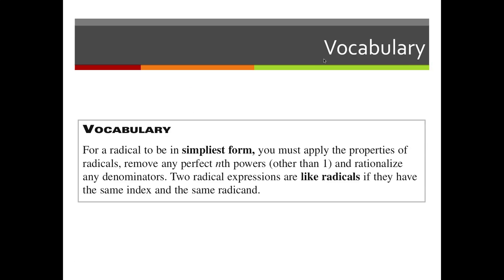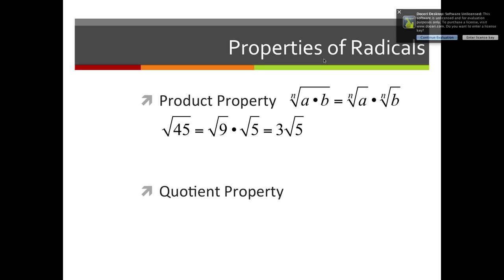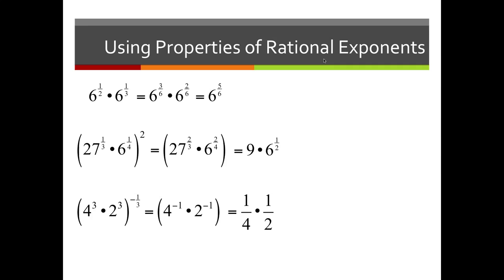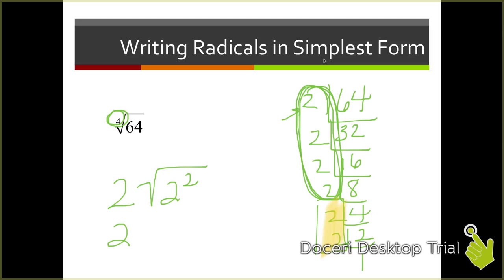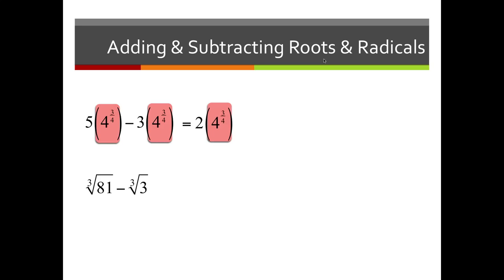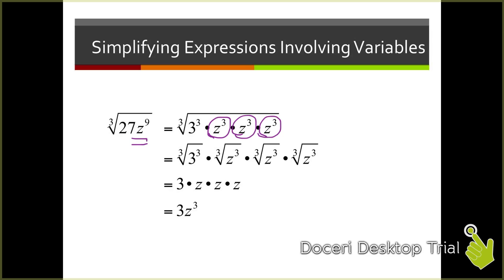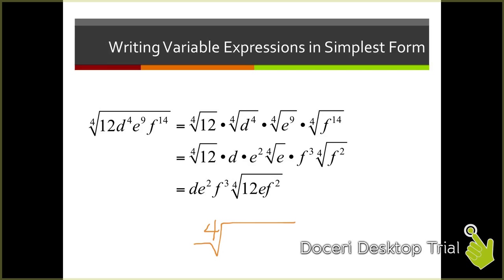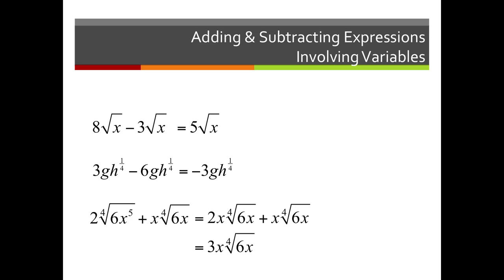3.2 Properties of Radicals and Rational Exponents